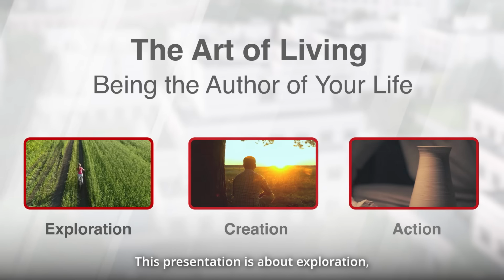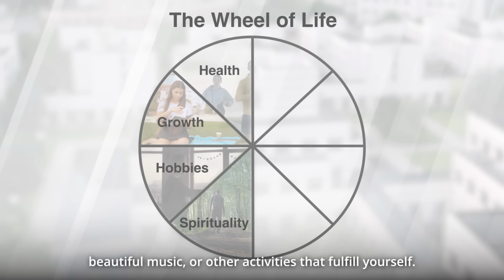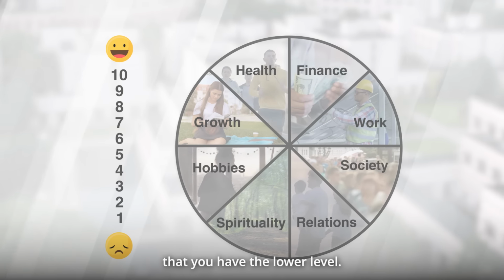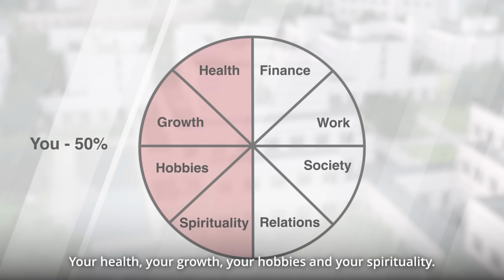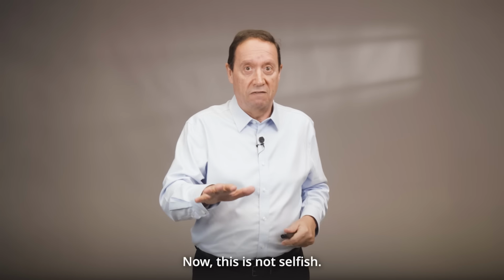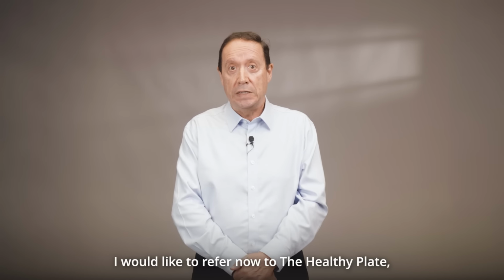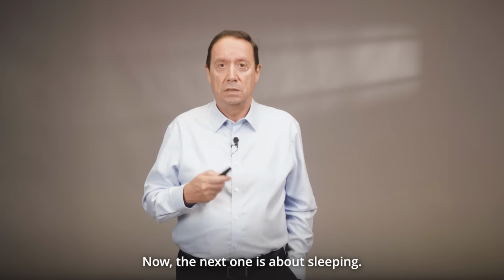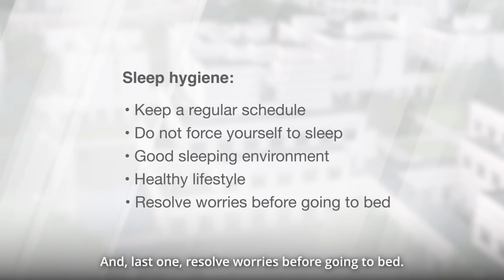The Wheel of Happiness | The Art of Living by Prof. Juan Antonio Fernandez: Episode 2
Working towards your ideal life means first analysing your life as it is today. In this second episode of an exclusive CEIBS lecture series, CEIBS Professor Emeritus Juan Antonio Fernandez offers a template for assessing the state of your life in the present, in order to better set goals for the future.

The Art of Living is a lecture series by Prof. Fernandez offering insights, gleaned from a life full of experience, into how to find your individual definition of success, identify effective life goals, and create personal growth and meaningful development. Based on a course previously taught at CEIBS, it aims to give current and aspiring business leaders the tools they need to achieve both their personal and professional aims.

Learn more about CEIBS, a business school co-founded by the European Union and the Chinese government,